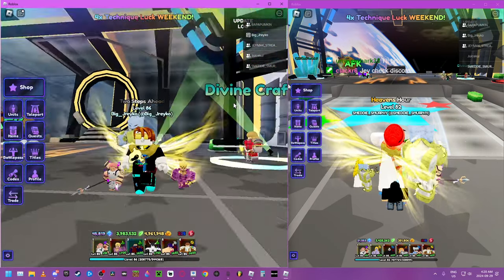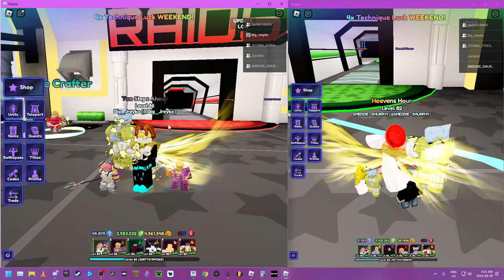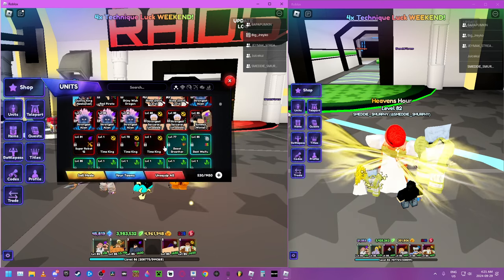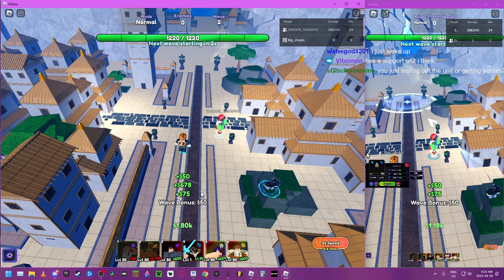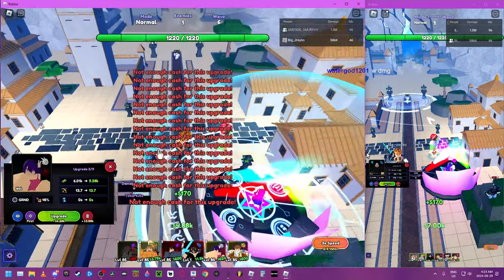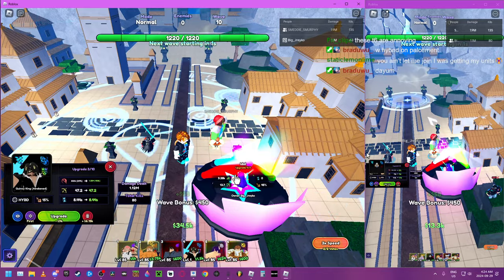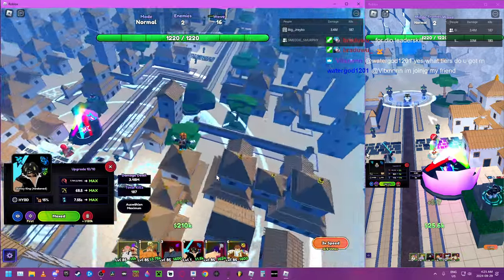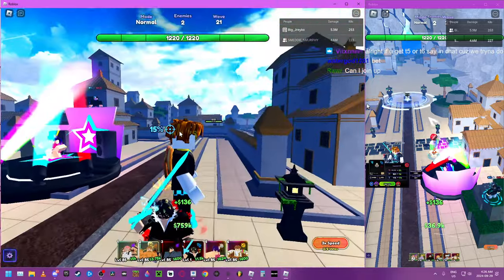QUINCY KING EVO YHWACH BLEACH UPDATE IN ALS | Anime Last Stand Roblox Codes below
Codes
  - ShinigamiVsQuincy
  - TheOne
  - ZankaNoTachi
  - 10KAGAIN??